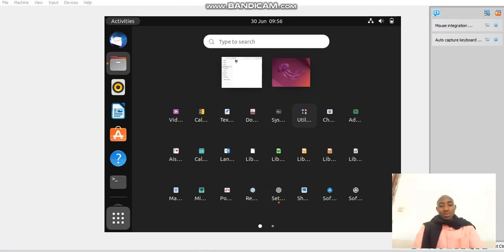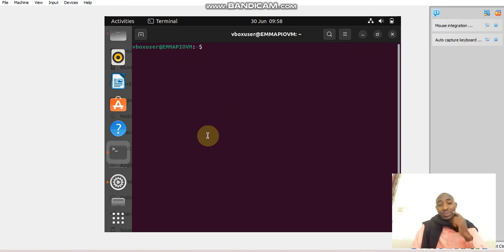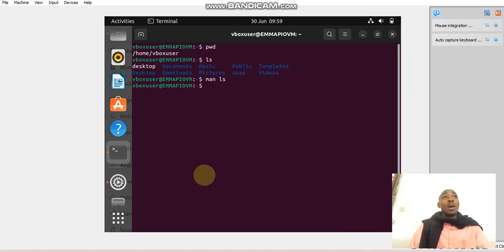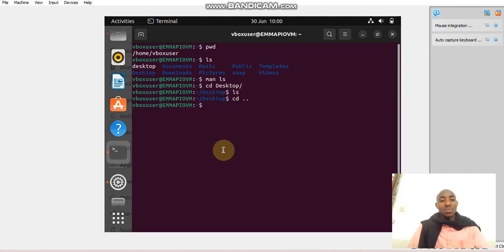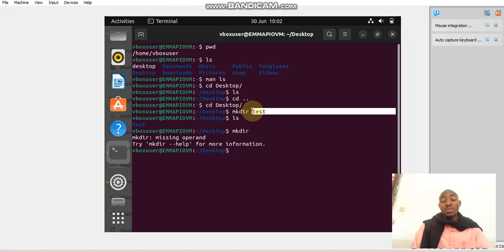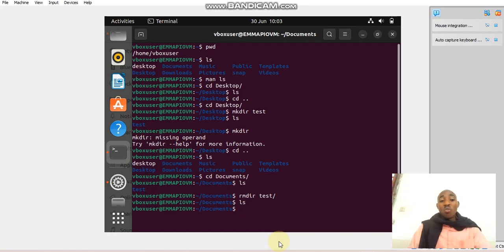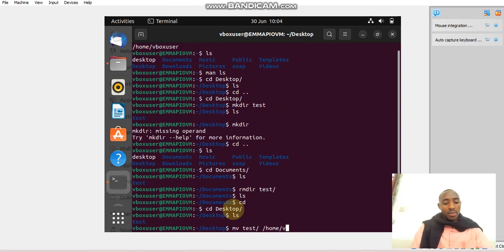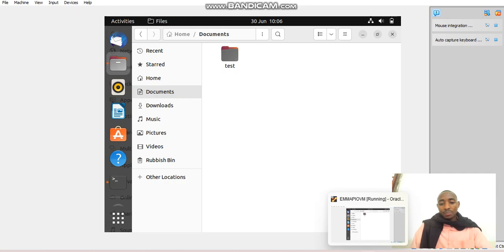LINUX BASIC PRACTICAL-For Beginners| Episode 1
Linux Practical For Beginners